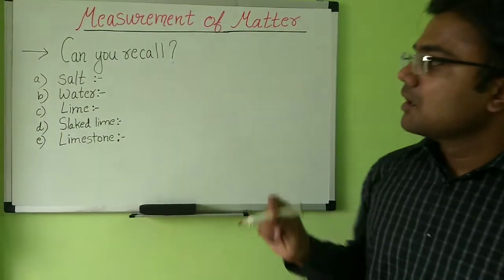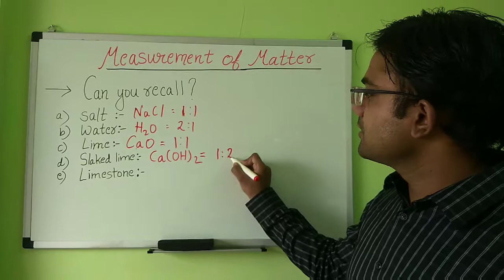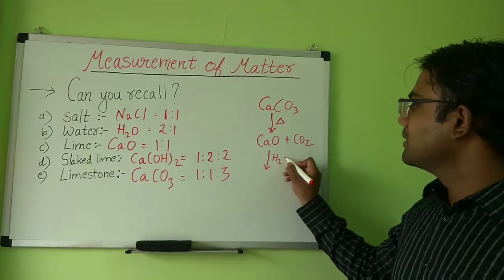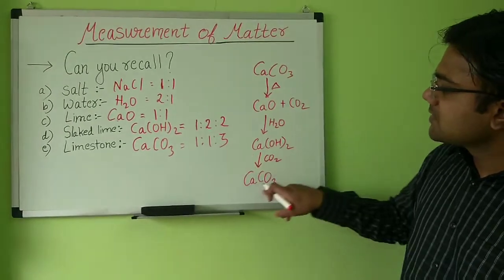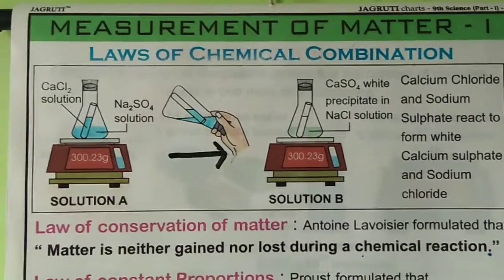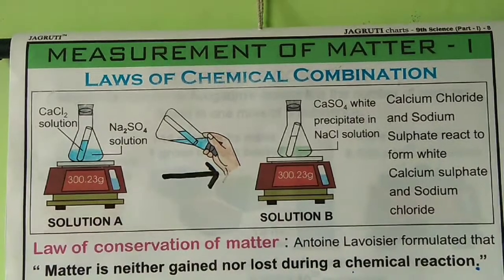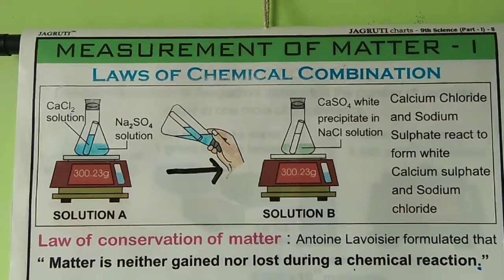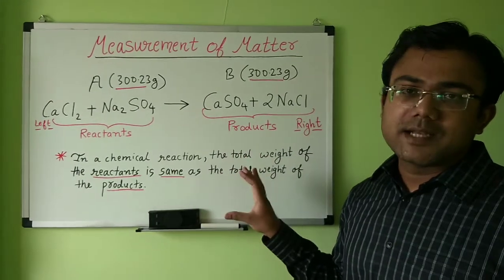Part-2 | Measurement of Matter | Standard 9th | Science-1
Maharashtra State Board, Science 1, Lesson 4 Part 2